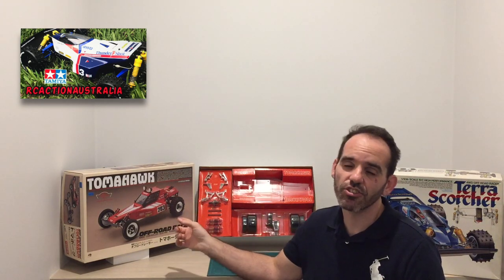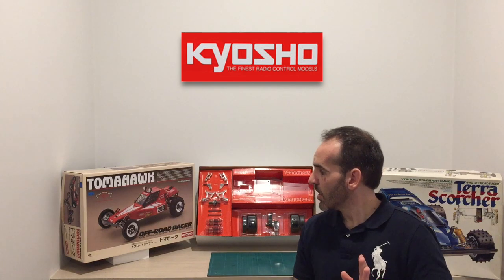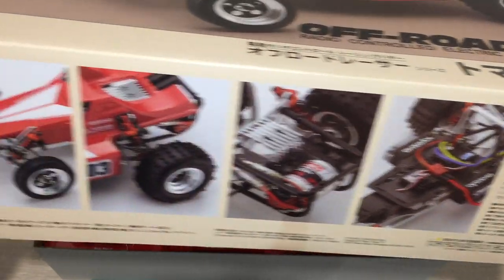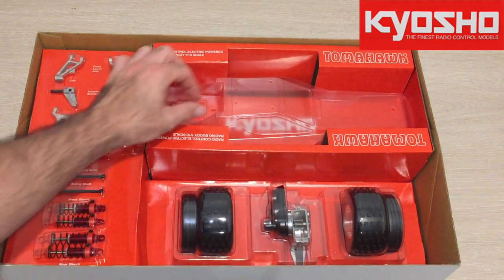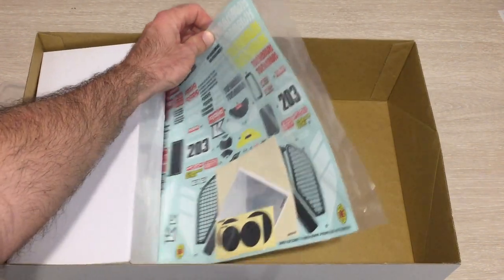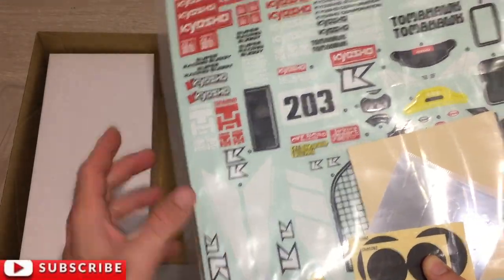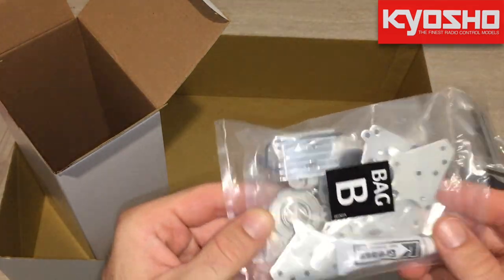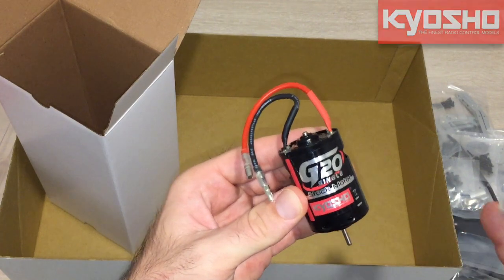Kyosho Tomahawk Unboxing & Close Look. Kit KYO30615B Vintage RC Off-Road Racer 1/10 Legendary Series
Hi,
On todays video we will be unboxing my Very First Kyosho rc car, The Tomahawk 2wd off-road racer.
As you will see in the video this is a beautiful RC car that has exceeded my expectations of Kyosho. I will be putting the G20 stock motor in the car.